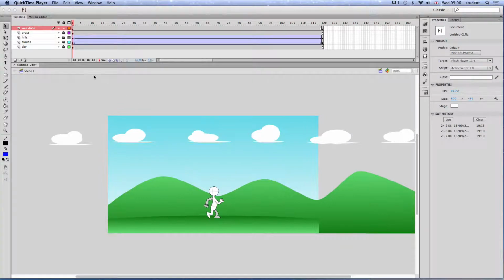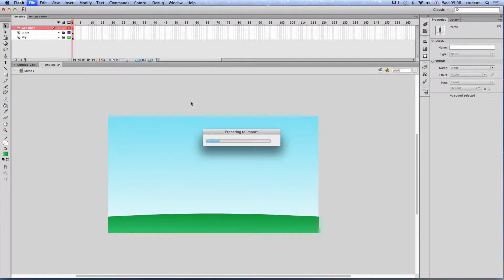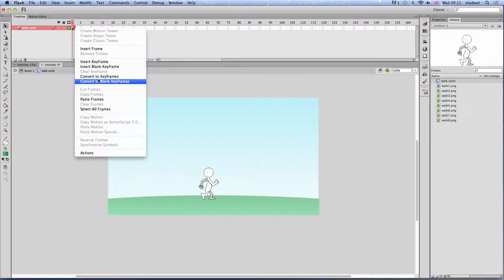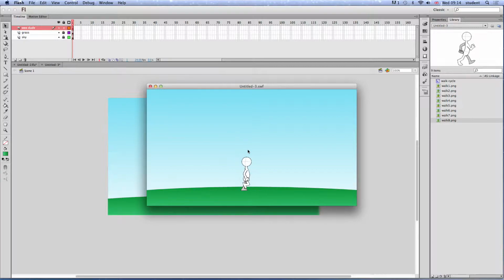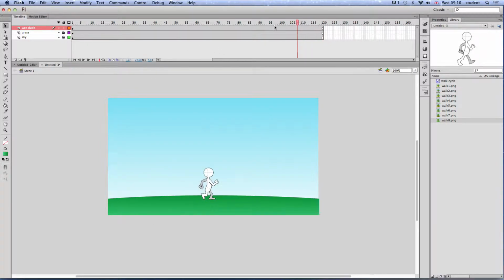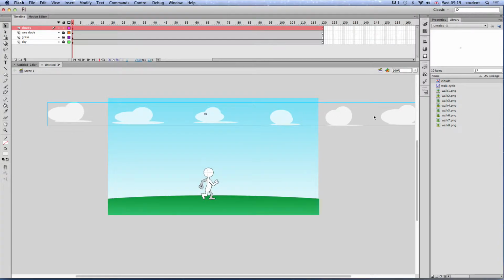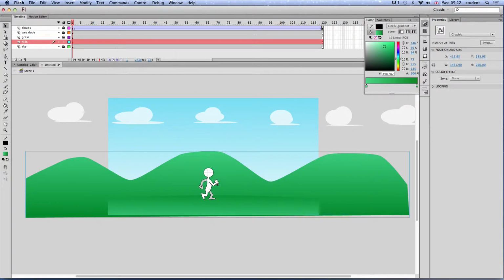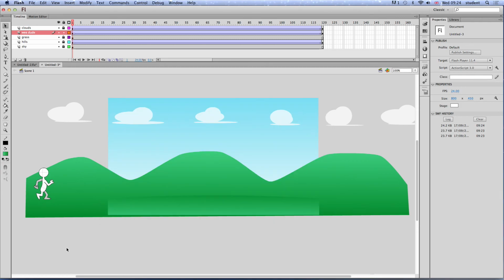walk cycle new yin